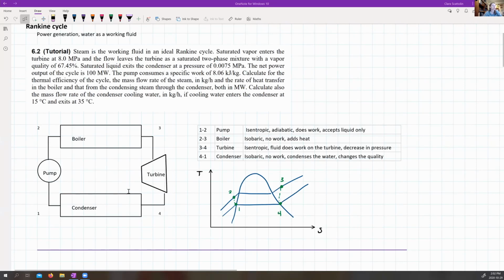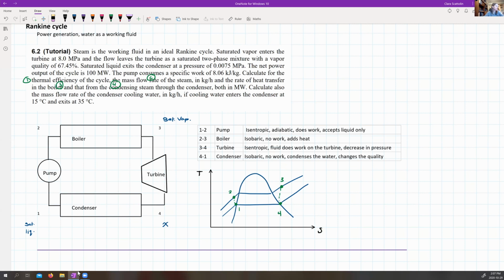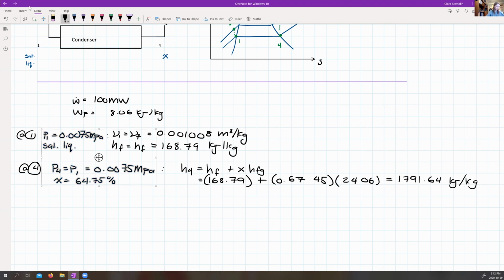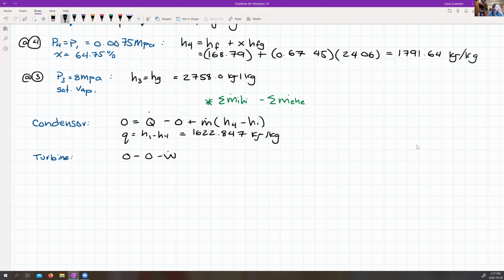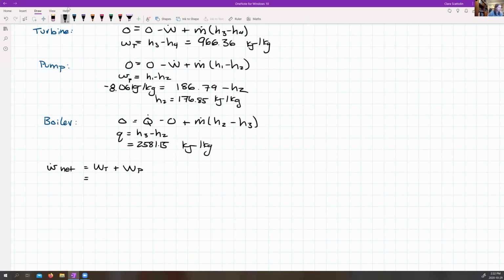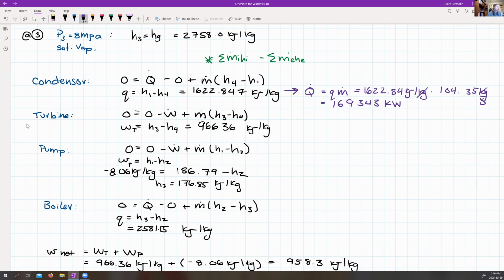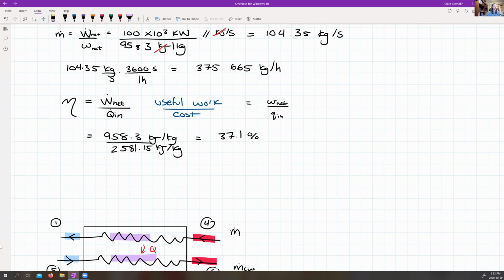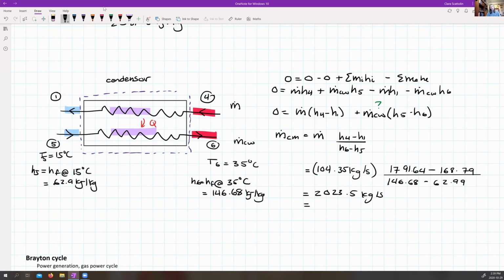Rankine cycle (Problem 6.2)